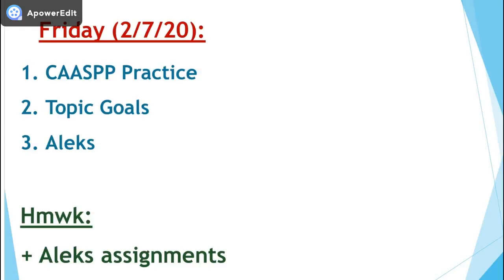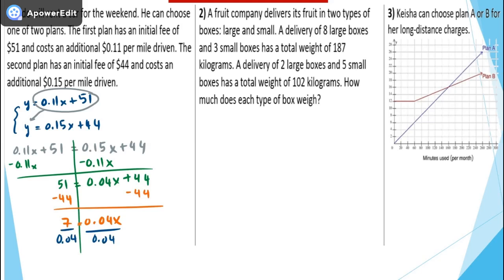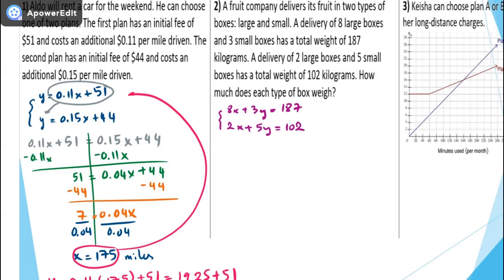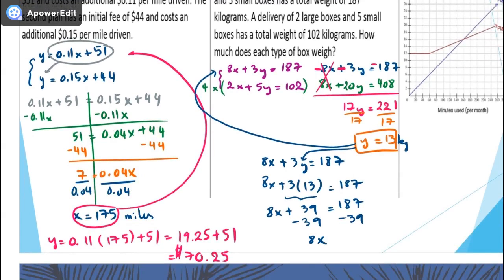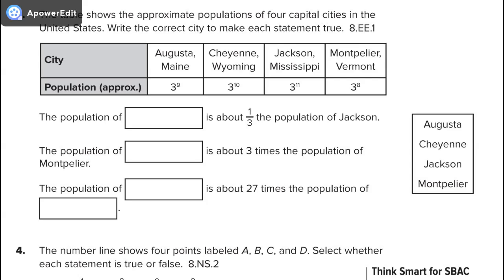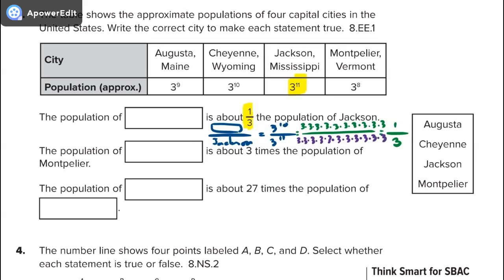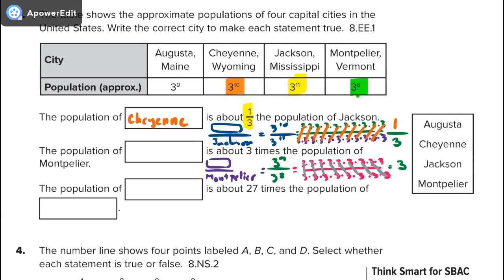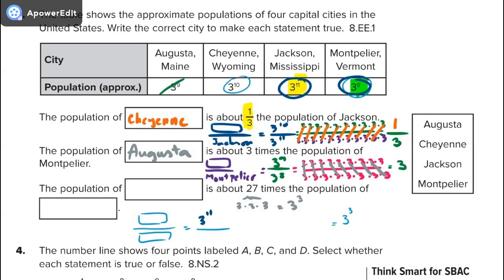Math I Period 2 Friday 2-7-20